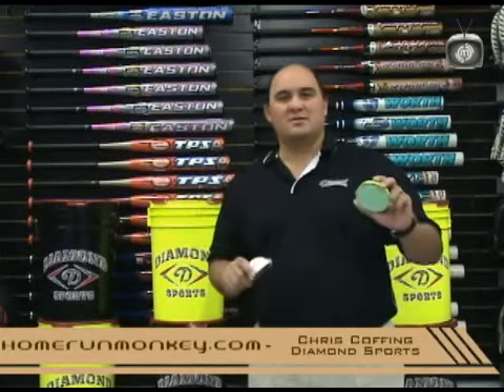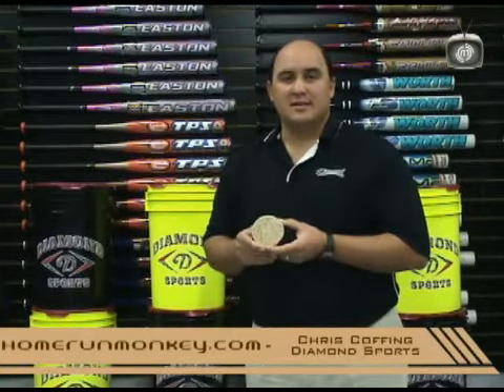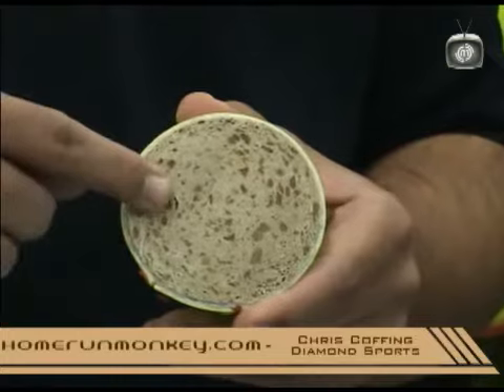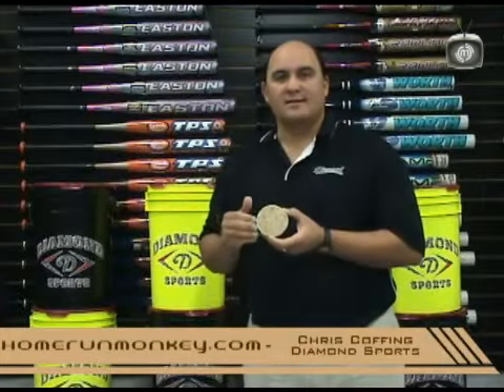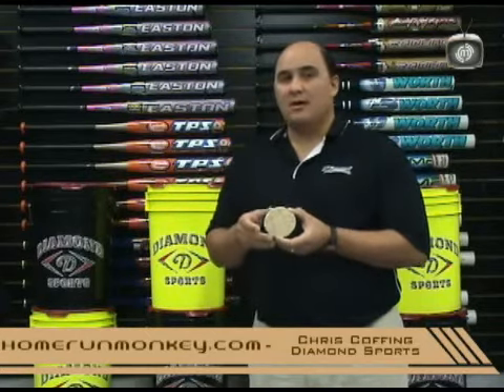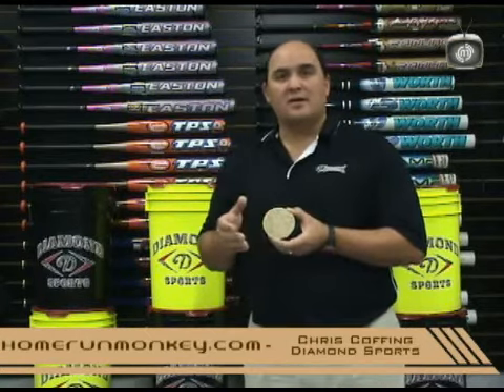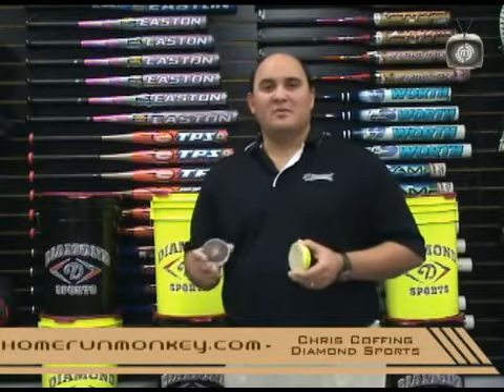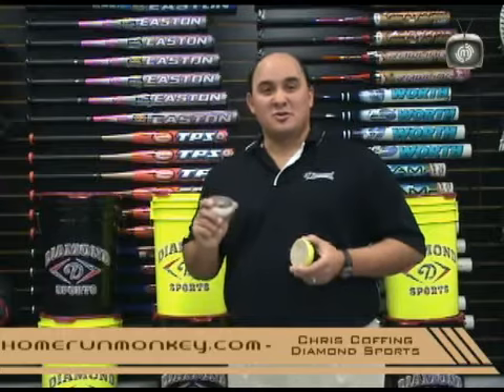Diamond Reduced Compression Softball Core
- A look at what makes up the core of Diamond's reduced compression fastpitch softballs.